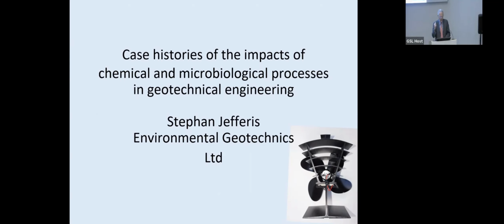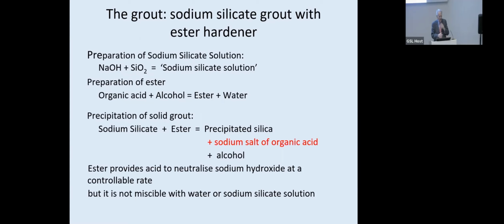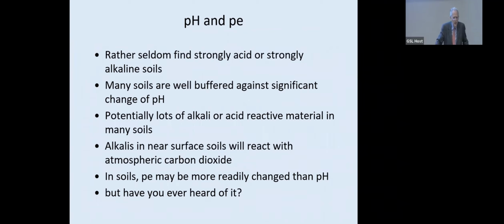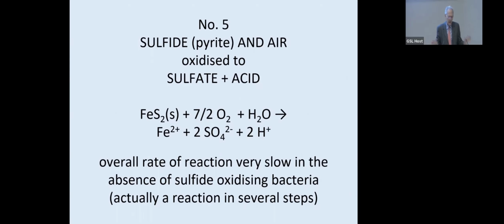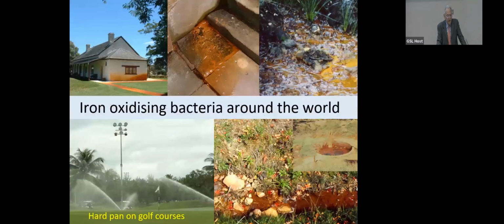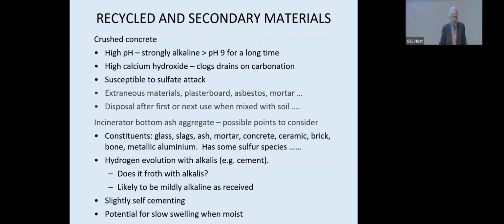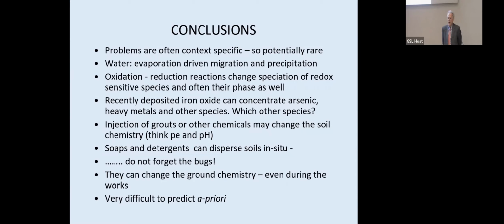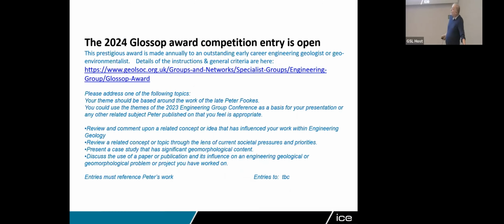Joint EGGS/BGA Meeting: Impacts of chemical & microbiological processes in geotechnical engineering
Joint EGGS/BGA Meeting: Case histories on the impacts of chemical and microbiological processes in geotechnical engineering.
Date: 7th March 2023
Event type: Evening meeting
Venue: Burlington House/Online
Speaker: Stephan Jefferis